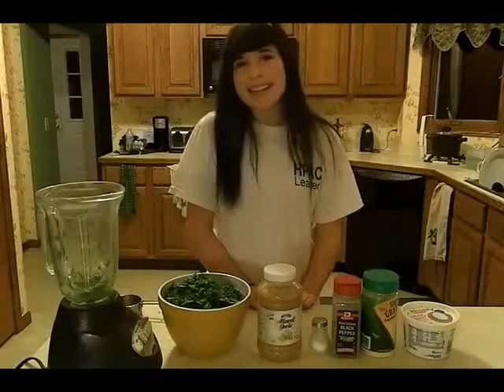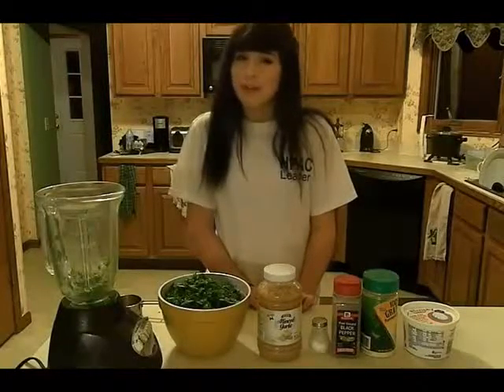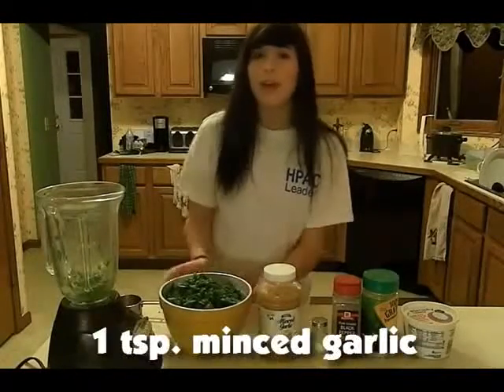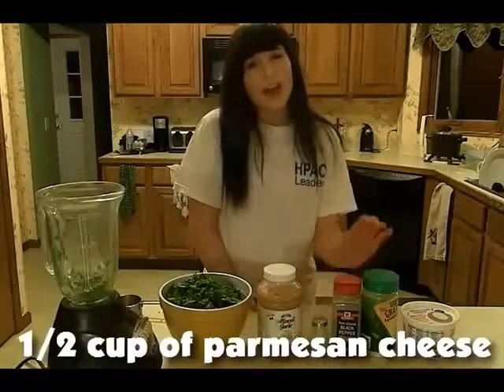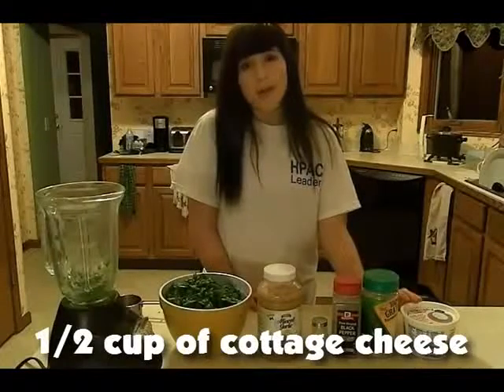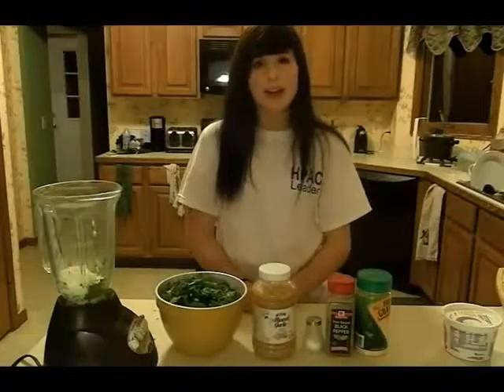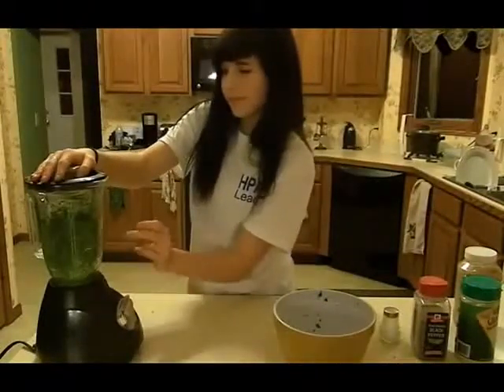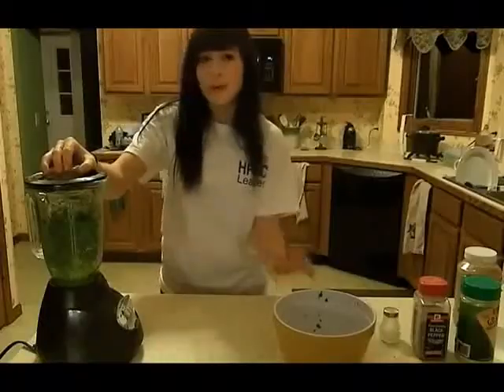Healthy Habits: Spinach Parmesan Cakes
From HPAC Ravenna